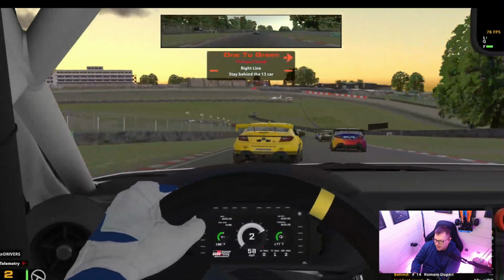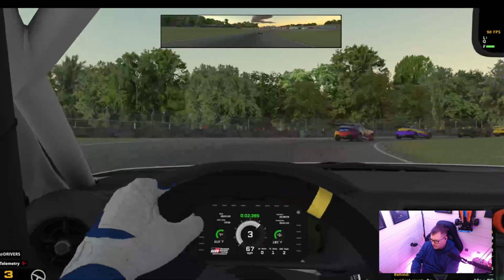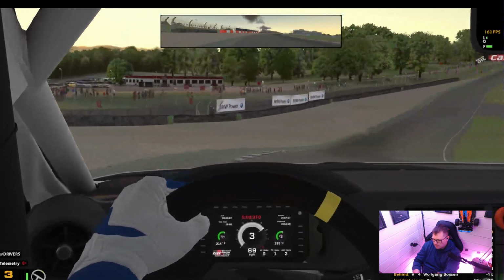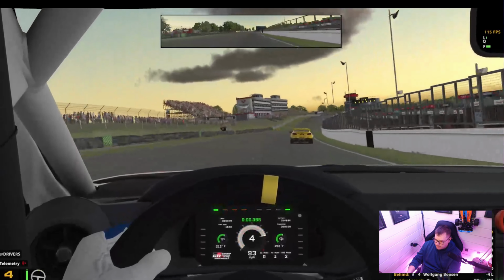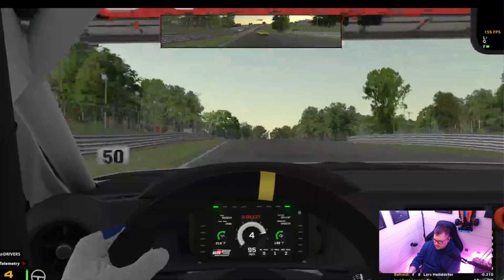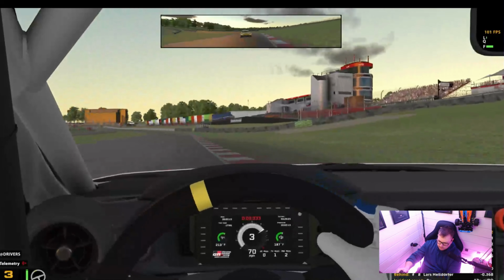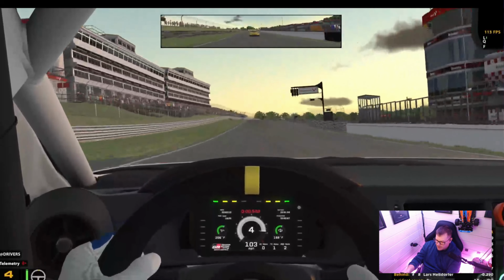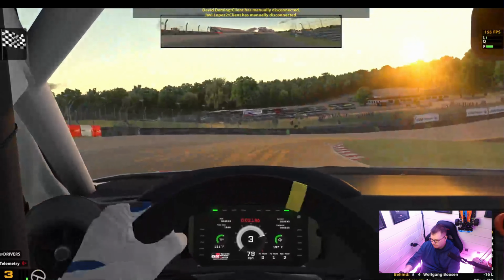The Best Track Ever In My Opinion